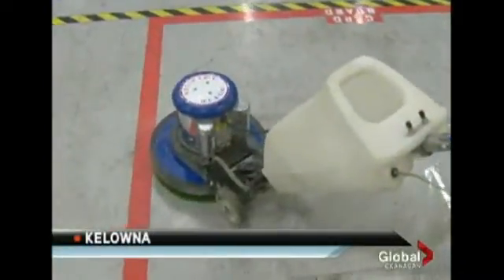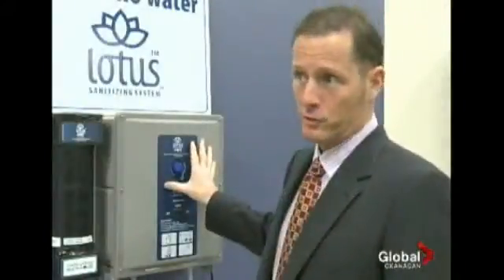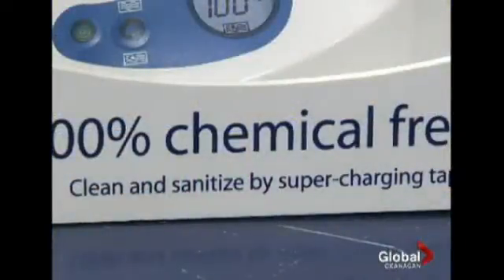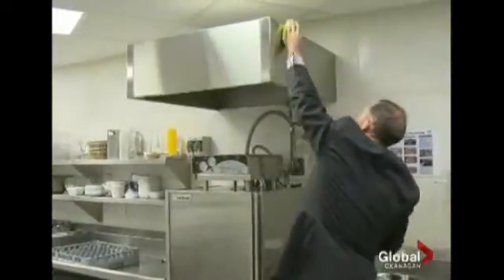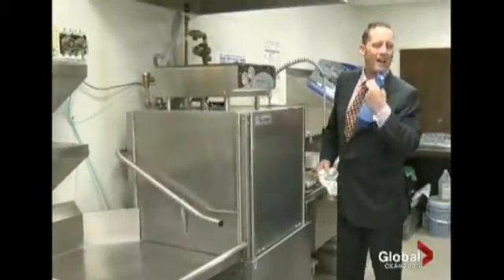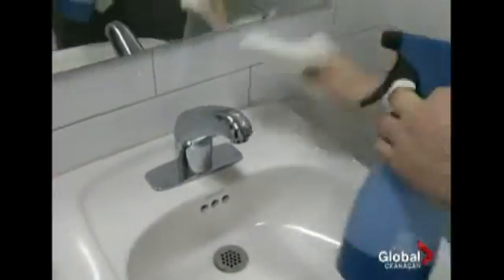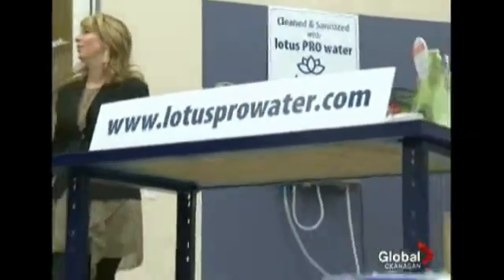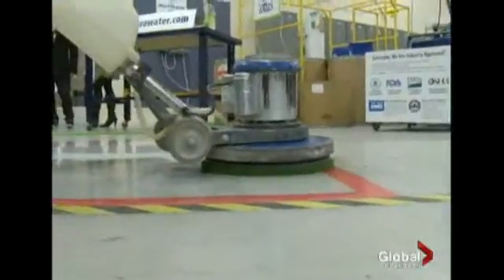lotus PRO on Global TV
100% Chemical Free Commercial Cleaning System

The Lotus PRO High Capacity Unit dispenses aqueous ozone, a powerful cleaner, sanitizer, deodorizer and stain remover. This all in one solution is 50% stronger than chlorine bleach but is non toxic, non corrosive and non flammable. It is used to safely remove dirt and kill germs on any and all surfaces.

Once dispensed, aqueous ozone has a charged life of 4 hours, after which it reverts to water and oxygen. Use aqueous ozone in all your existing equipment -- spray bottle, mop bucket, floor scrubber and/or carpet extractor.

This Canadian invention is manufactured in Windsor, Ontario by Tersano, a leader in ozone technology and winner of the TIME magazine invention of the year in 2006.

AQUEOUS OZONE

• Tested to meet or exceed UL and CSA standards
• EPA, FDA, USDA, TURI and OSHA compliant
• Exceeds GS -- 37 standard
• Non toxic, non corrosive, non flammable, non hazardous
• No residues, vapours or VOC's (volatile organic compound)
• Won't break down or discolour finishes/surfaces

COST SAVINGS

Because the Lotus PRO system manufactures the aqueous ozone on site using your existing infrastructure (cold tap water, electricity and oxygen) we offer significant cost savings, in most cases over 30%, compared to your current chemical cleaning costs.

• Eliminate costly chemicals
• One product used for all surfaces -- no ordering, inventory control
• Labour cost savings by eliminating multiple cleaning steps
• Reduction in slip and fall by 70% (no chemical residues on floor)
• Strip floors less often (no chemical residue build up)
• Avoid waste, theft and chemical accidents

ENVIRONMENTAL IMPACT

Lotus PRO has both direct and indirect impact on a company's sustainability efforts and carbon footprint.

DIRECT
• Better indoor air quality
• Toxic chemicals not entering rivers, lakes and ocean
• Eliminate waste created by chemical packaging
• Reduce energy, no hot water needed

INDIRECT
• Eliminate toxic by-products from chemical manufacturing
• Eliminate GHG's associated with the lifecycles of packaging, transporting and recycling of chemical products